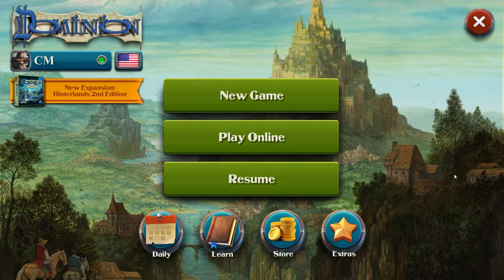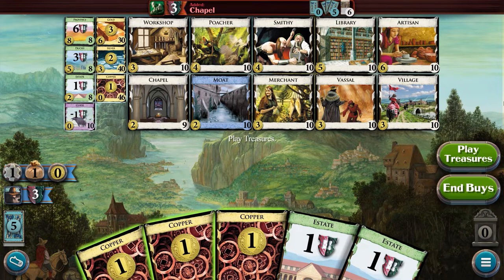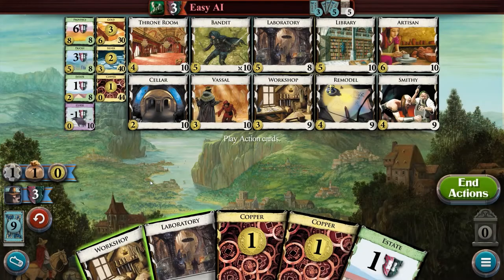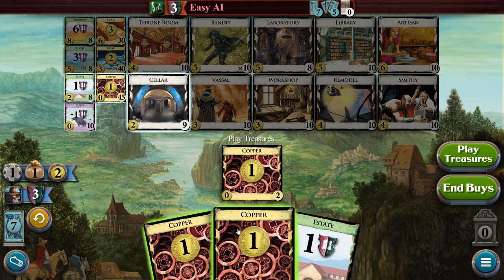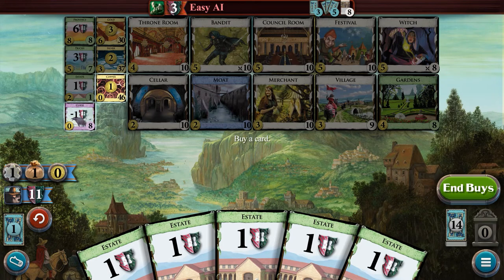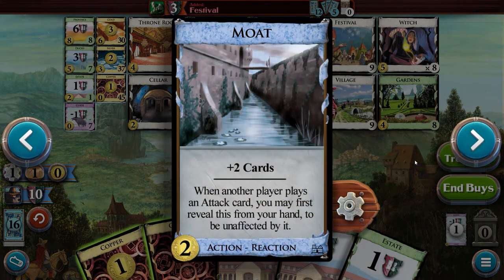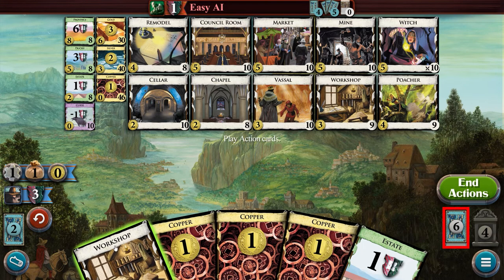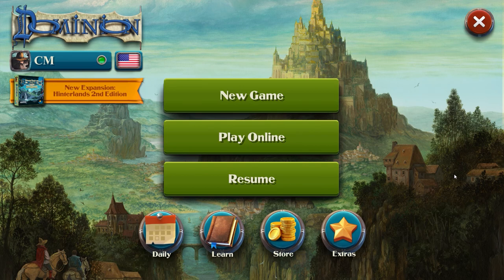Learn How To Play Dominion (Digital Version) - Skip The Tutorial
Quickly learn how to play Dominion (Digital Version) with this relatively short video tutorial.

If you find any mistakes, please don't hesitate to comment with the time stamp so I can make corrections in the description.